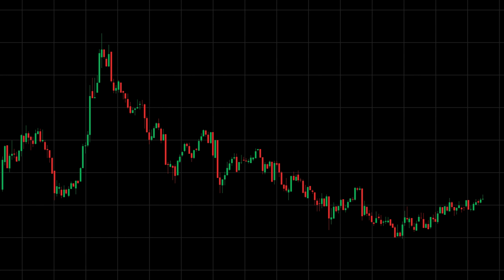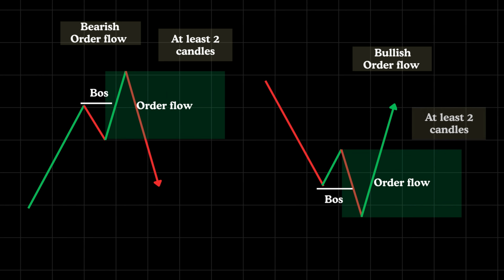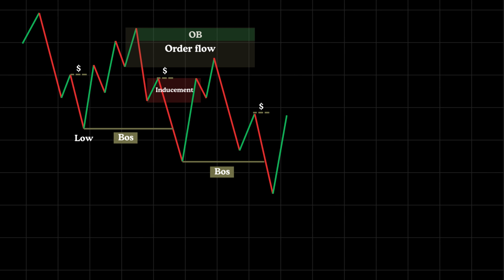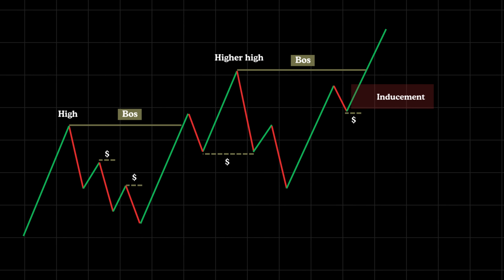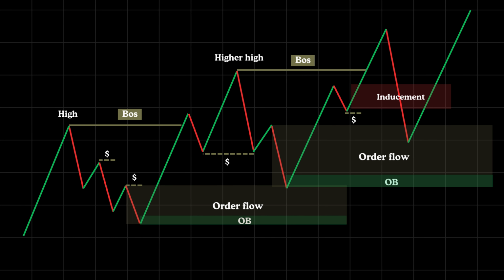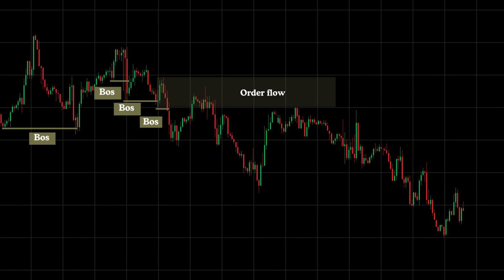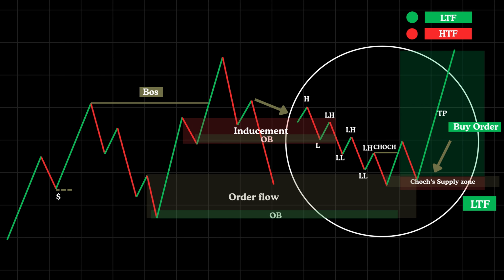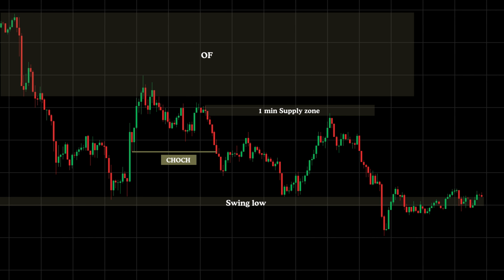Order Blocks vs Order Flow Why Valid Setups Still Fail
Understanding order flow is the key to unlocking this question. While order blocks can offer valuable insights, they don’t always guarantee price behavior. That’s why in this episode, we’ll take a deep dive into the order flow concept—breaking it down step by step so you can see the bigger picture behind market moves.
Make sure to watch until the end, as this session is packed with practical guidance and insights that will help you sharpen your trading decisions and strengthen your overall strategy.